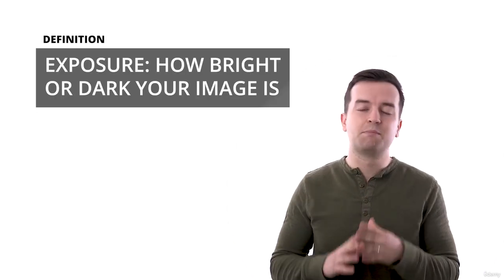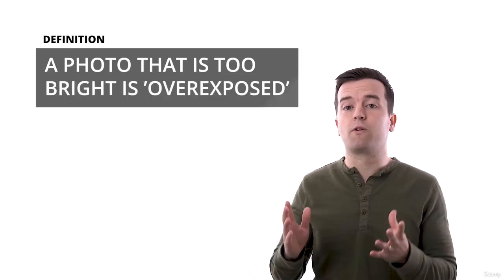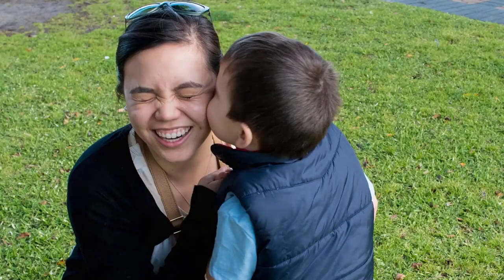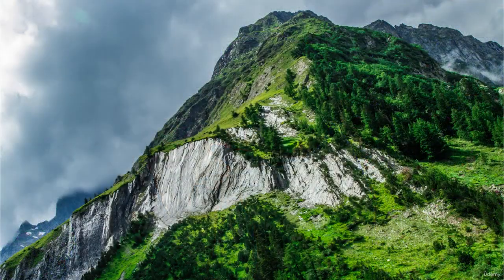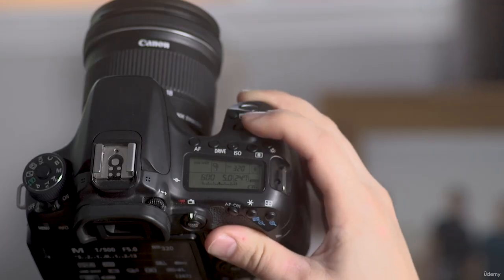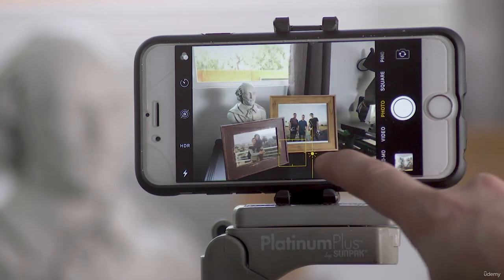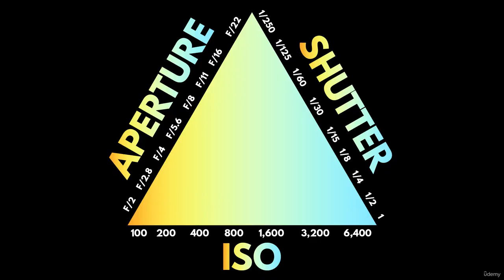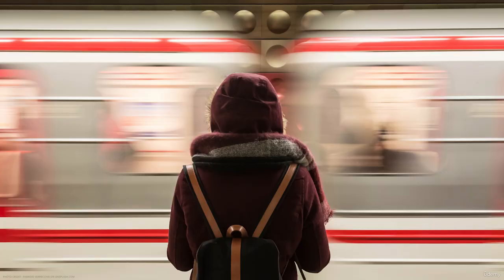08-What is Exposure Photography Masterclass | Exposure in Photography